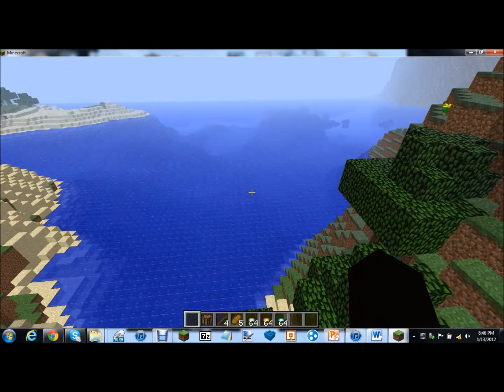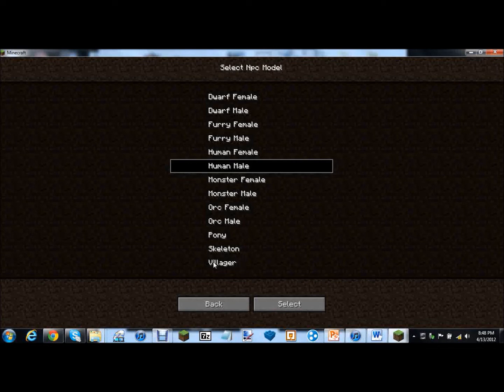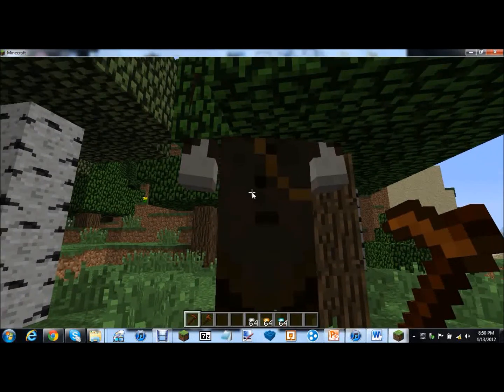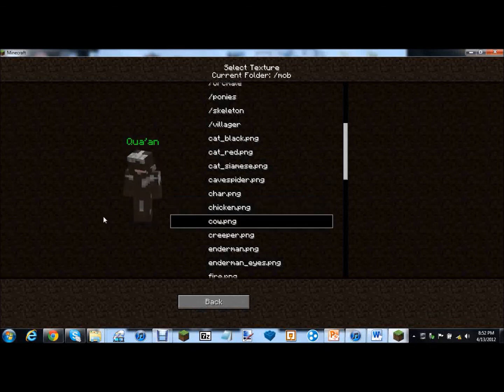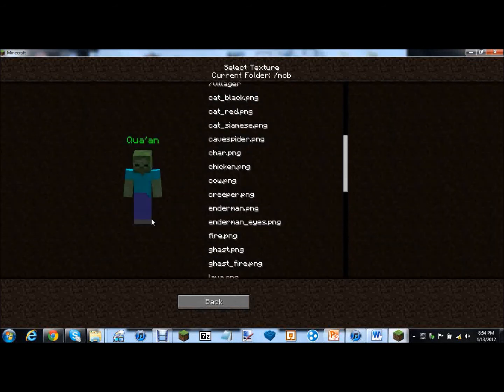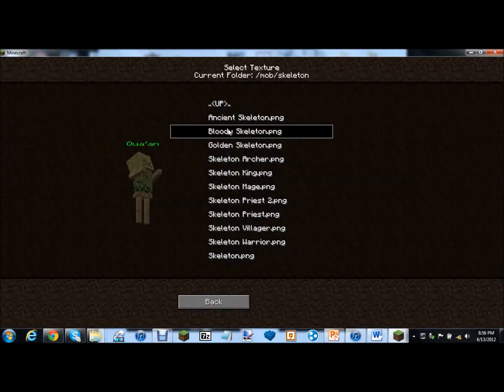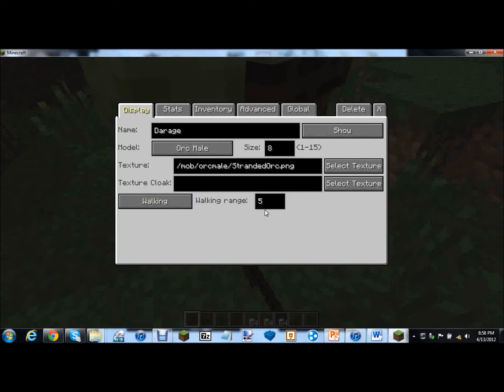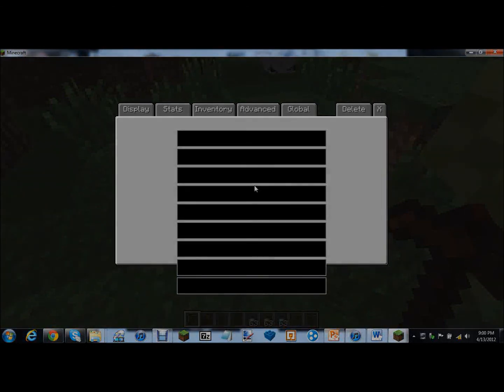Mod Spotlight: Custom NPCs (Part 1)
Today, we take a look at the Custom NPCs modification by Noppes.